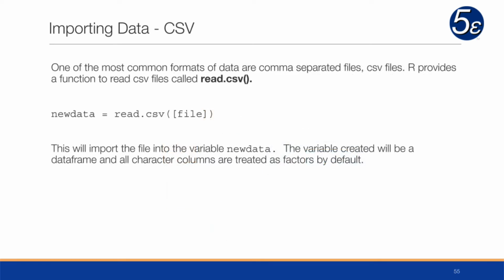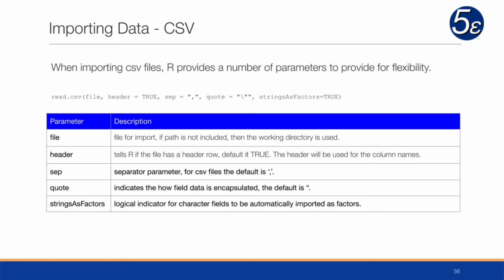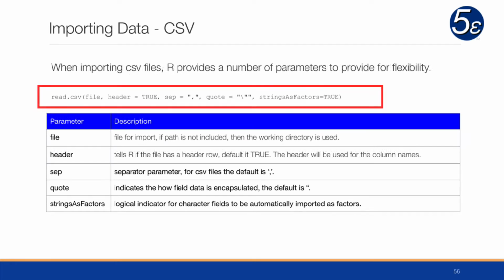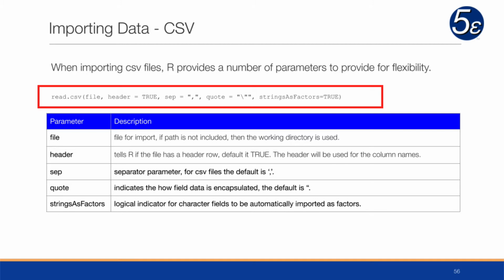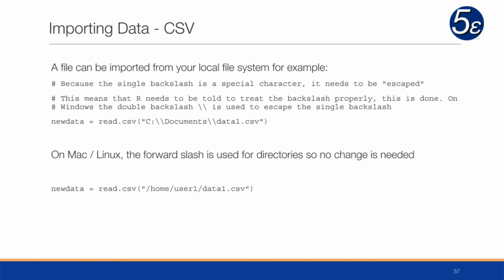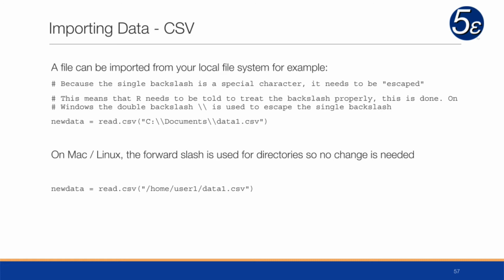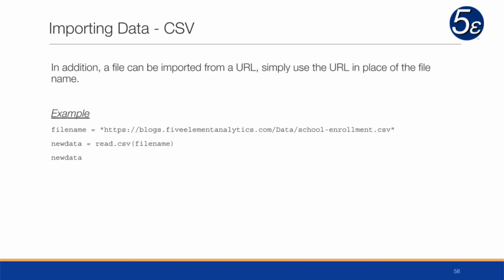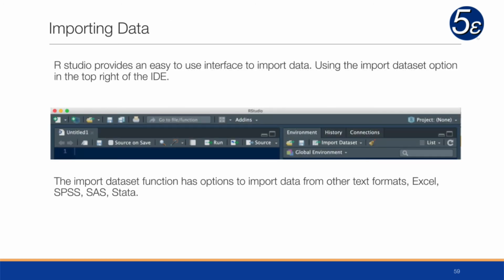R Module 1.10 - Importing Data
Learn how to import data from text files and csv files into R.